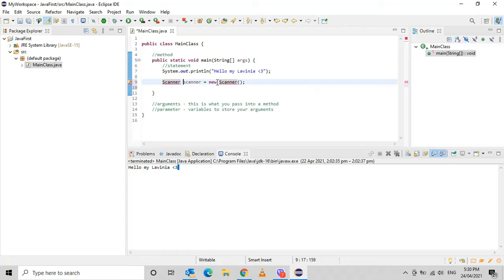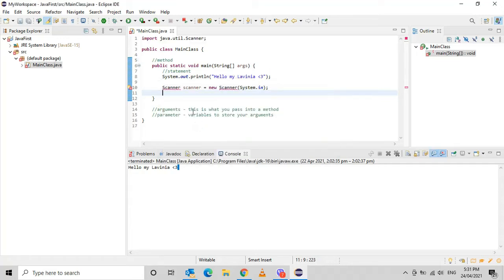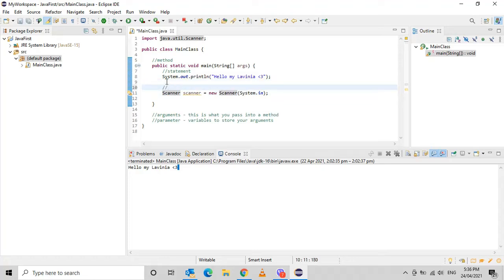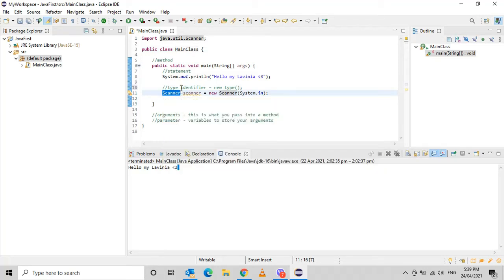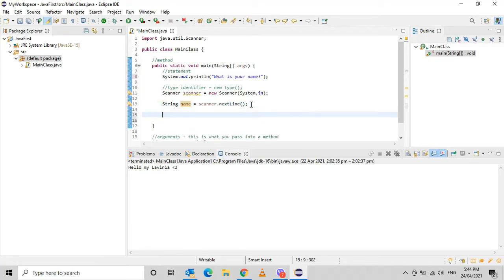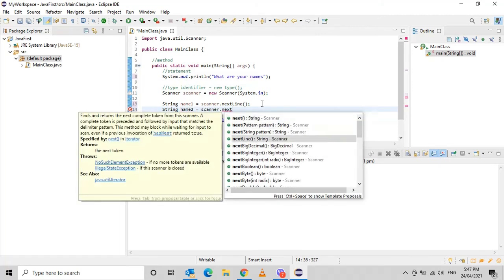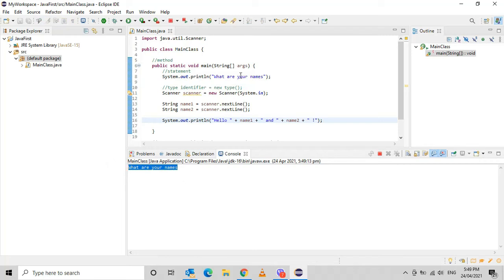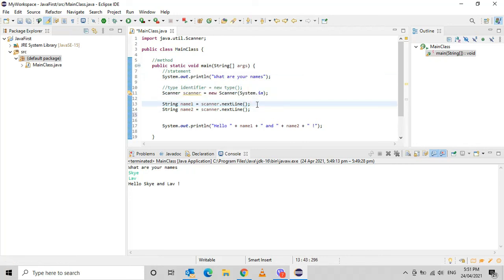05 - JAVA from beginner to pro - User Inputs and Outputs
If you have questions please put them in the comments!